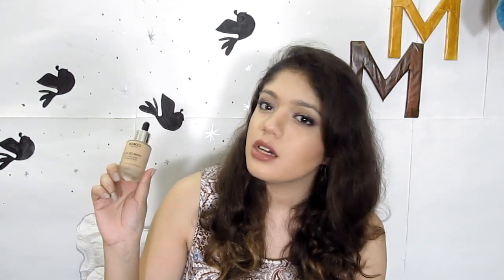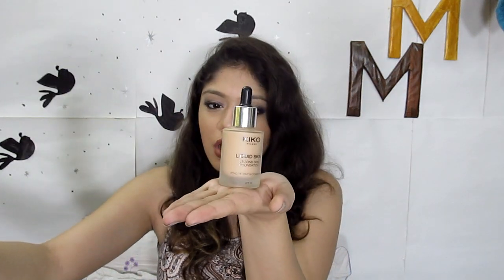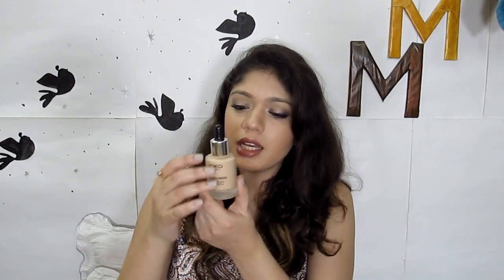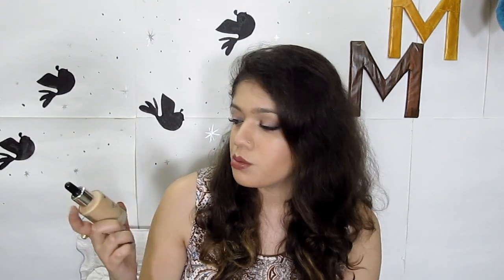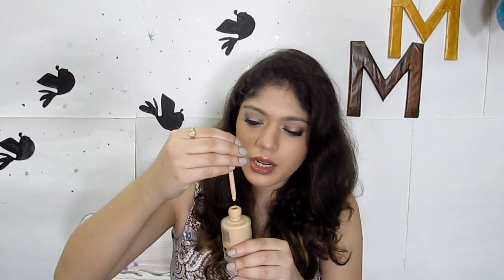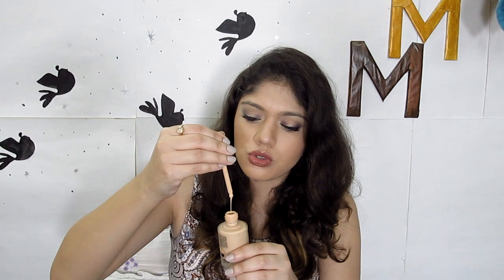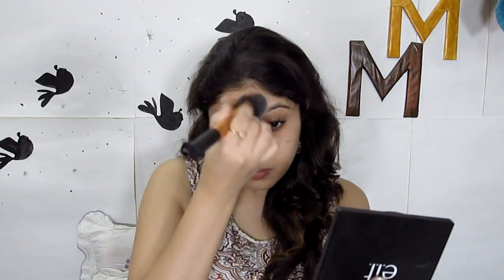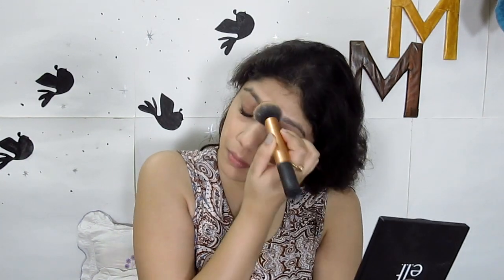Kiko Liquid Skin Second Skin Foundation | Review! | Makeup Mischief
Hi you guys! Today's video is the review of the Kiko Liquid skin Second Skin Foundation

SEND ME LETTERS AND THINGS:
To,
Arushi Kaul
c/o Arun Kaul
R Singh & Associates,
Top floor, Virat Bhawan,
Dr. Mukherjee Nagar
Delhi 110009